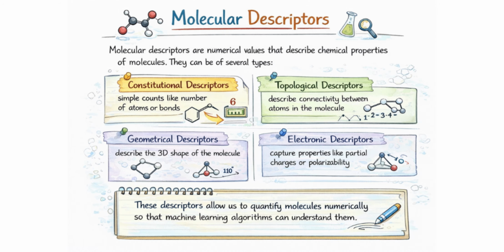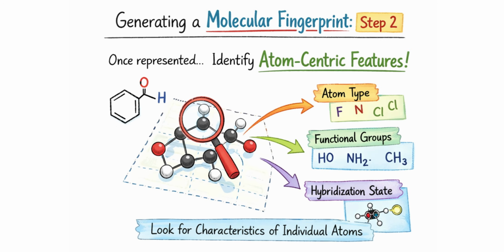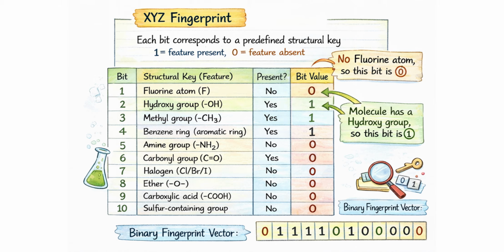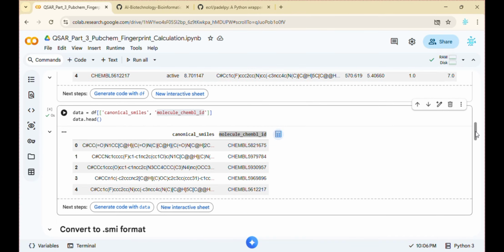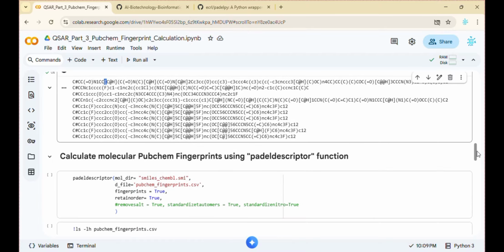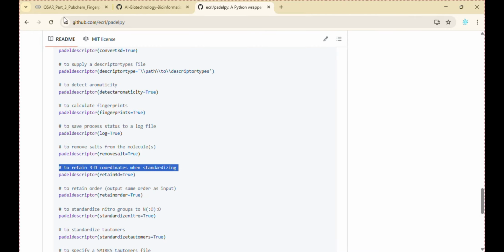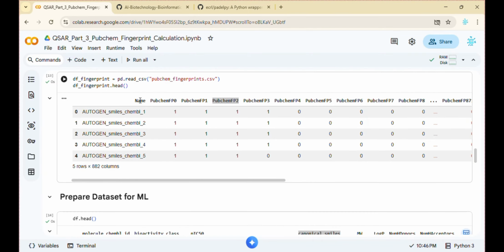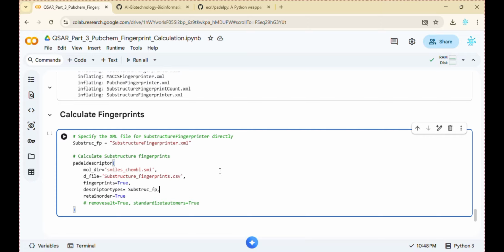Drug Discovery and Design Class 6: QSAR | Part 3 | Fingerprint Calculation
In this video, we will learn how to compute molecular fingerprints using PaDEL in Python with the padelpy library. Step-by-step guide for generating fingerprints from chemical structures.

The codes used in this tutorial is available at the following